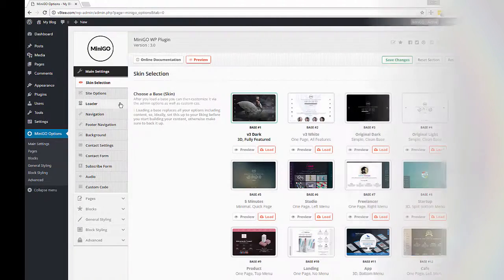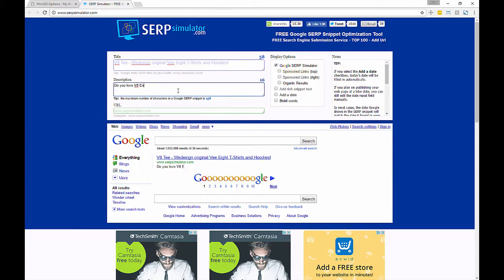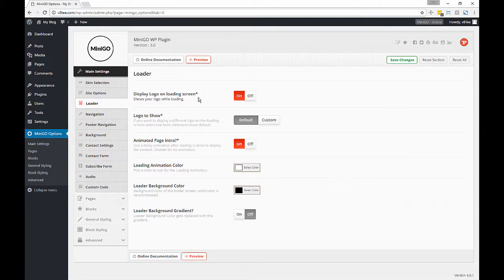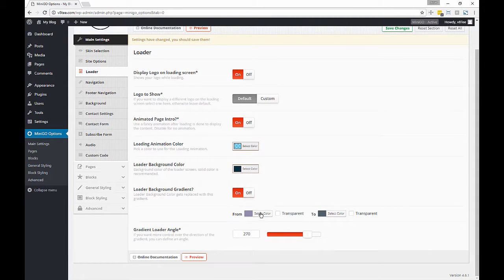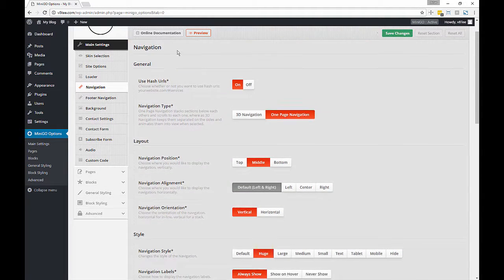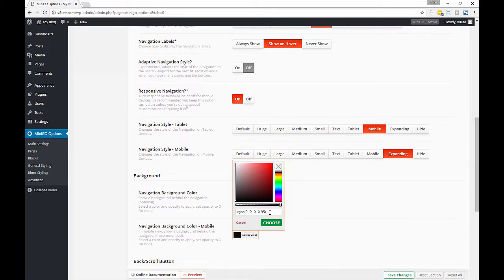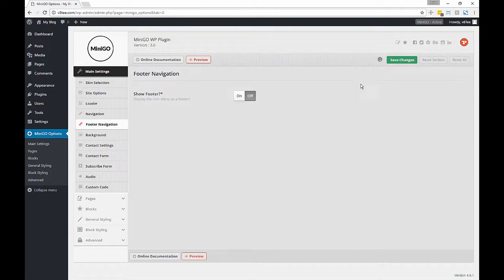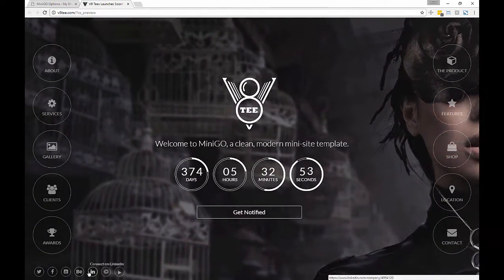05_1 - Settings - Main, Loader, Navigation, Footer - MiniGO v3 - Help Tutorial - WordPress Plugin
Welcome back!

In this video we'll cover the first part of the plugin Settings, namely the Site Options, Loader, Navigation and Footer Navigation.

Next, we'll continue with the Settings.